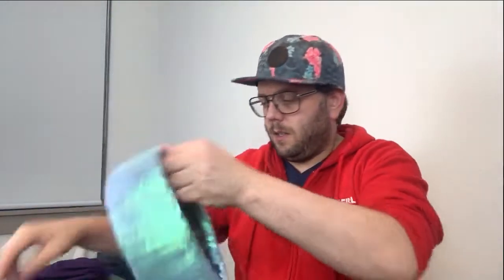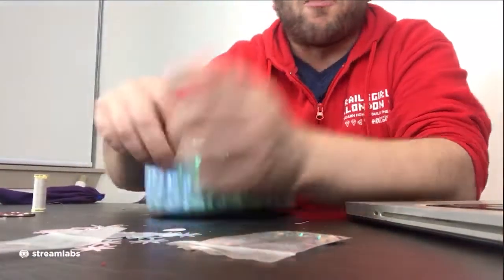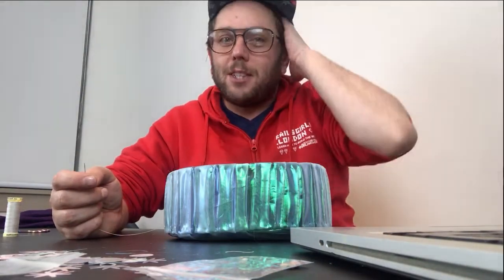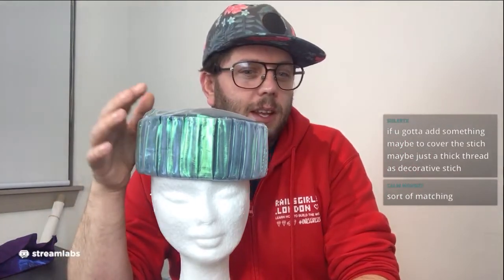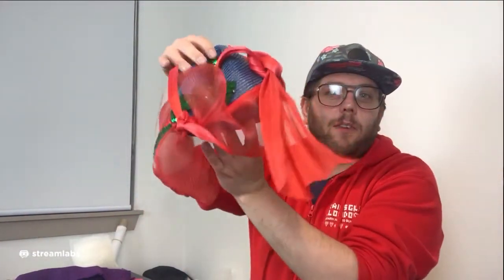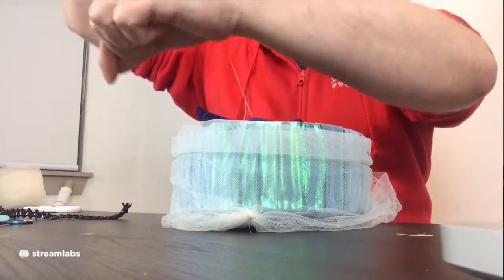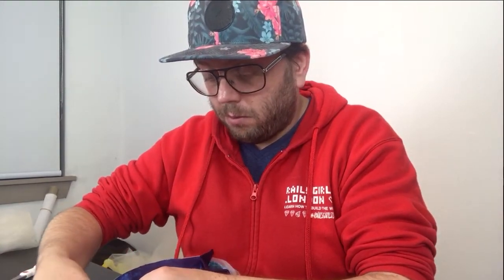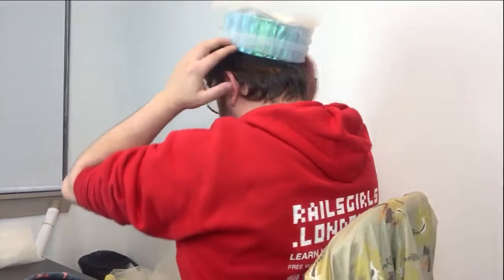Lets make a pillbox hat (Part 2)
Want to learn how to make hats and headwear? Well, you have come to the right channel - Welcome to JWH Millinery on YouTube.

Tiers starting at just £1 a month - come and check it out!

In this week's live stream I'm going to show you how to make your own fabric covered pillbox with ruching